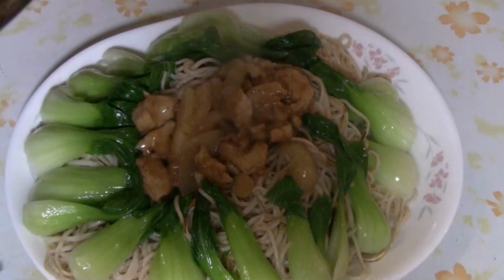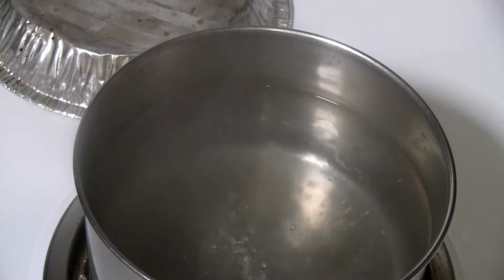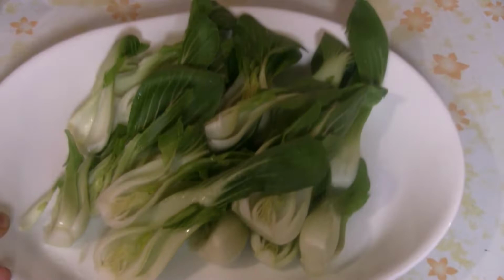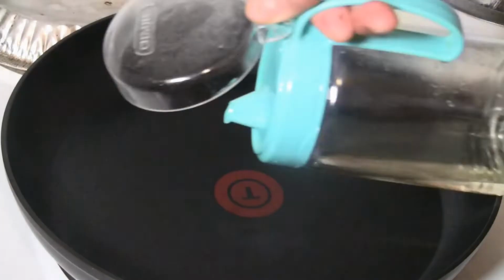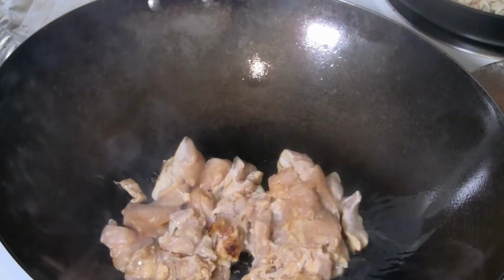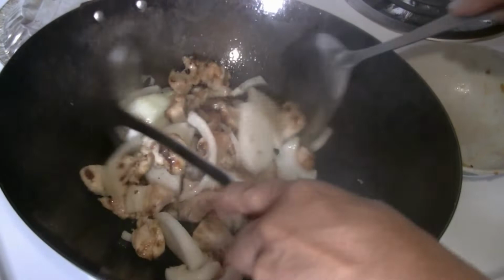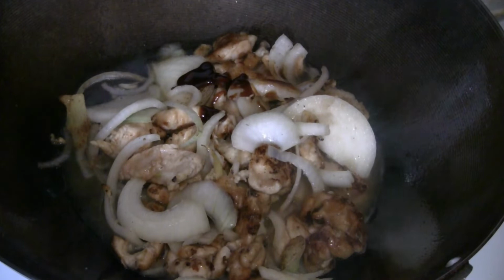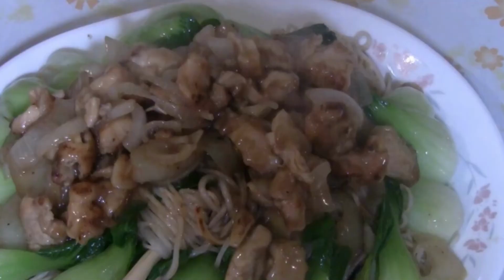Chicken Chow Mein Cantonese Style (Better Than Restaurant Chinese Food) Inflation Survival Cooking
Epic Chicken Chow Mein Cantonese Style.   This is a delicious way to make Chicken Chow Mein that that looks impressive and tastes delicious.  Twice the noodles, twice the chicken and twice the vegetables for half the price of a Chinese restaurant order.  This truly is a dish you can make to impress your family and friends.

CHICKEN CHOW MEIN CANTONESE STYLE

8 oz. sliced chicken
3 + 3 + 1 tablespoons peanut oil  (or other cooking oil)
1 tablespoon sliced ginger
1 onion sliced
3/4 to 1 cup chicken stock  (or use water)
1/2 teaspoon salt
2 to 3 tablespoons light regular soy sauce
2 to 3 tables Chinese oyster sauce
2 to 3 tablespoons Shaoxing cooking wine (optional)
3 to 4 stalks Shanghai bok choy  (or other Chinese vegetables)
Rice noodles enough for 4 portions

To cook noodles:

Cook noodles according to instructions.  I use "Farkay" brand rice noodles.
In a large cooking pot, bring water to a boil.  Add 1 teaspoon salt and 1 tablespoon cooking
into the boiling water.  Put noodles and boil according to instructions.  For the "Farkay" brand, the cooking time is 5 minutes.  Put noodles in a strainer and run cold water through them.

To fry noodles, preheat a frying pan or a wok.  Add 3 or more tablespoons cooking oil.  Fry the noodles and flip over a few times, until desired texture is reached.  Arrange noodles on a large serving plate.

To cook Shanghai bok choy vegetables:

Cut off the bottom of each Shanghai bok choy.  Cut the bok choy length wise.  Give the bok choy a quick rinse.

Bring a pot of water to a boil.  Add 1 tablespoon cooking oil into water, to give the veggies a shine.Put the veggies in the water and boil for 30 to 60 seconds.  Cook longer for more tender veggies.  Arrange veggies length wise surrounding the chow mein.  Check video to see how to arrangement veggies.

To stir fry chicken:

Slice chicken and put in a bowl.  To debone a chicken breast and how to marinade the chicken, check out my video to find the link.

Preheat a wok or frying pan to medium high heat.  Put in 3 tablespoons peanut oil, or other cooking oil.  Add chicken and let sear for 30 seconds and then briefly stir fry.  Add sliced ginger and sliced onion and continue to stir fry.  Add chicken broth or water and chicken soup base.  Add salt, light soy sauce, Chinese oyster sauce and Shaoxing cooking wine.  When  the liquids start boiling, add cornstarch slurry to thicken sauce.  Pour chicken and sauce on the middle of the noodles, surrounded the Shanghai bok choy.  Enjoy!